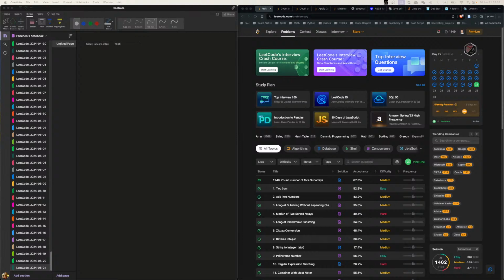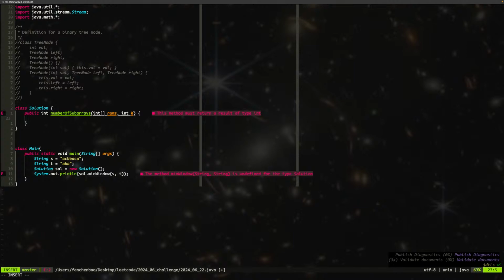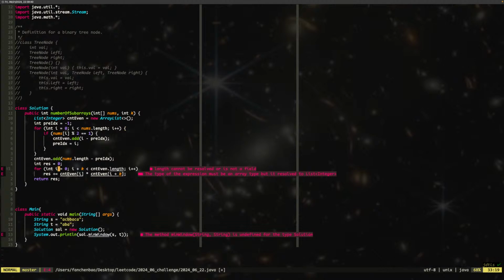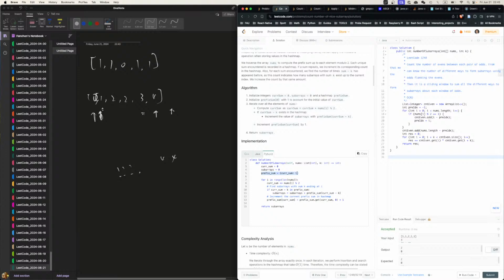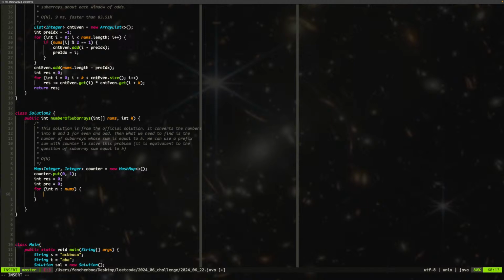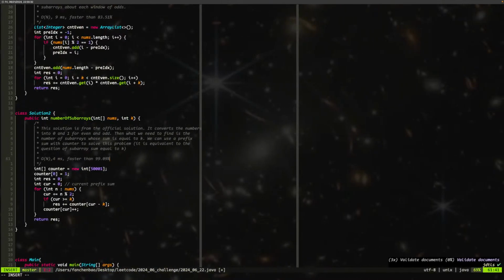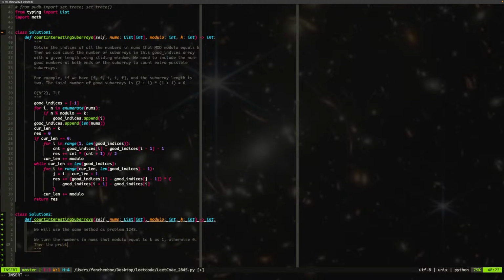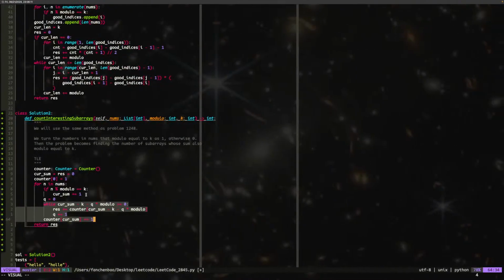2024-06-21 LeetCode 1248 & 2845 (Incompleto)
Quiero user la solución del problema 1248 para el problema 2845, pero no funciona directamente. Sin embargo, todavía creo que esta solución esta en la ruta correcta.